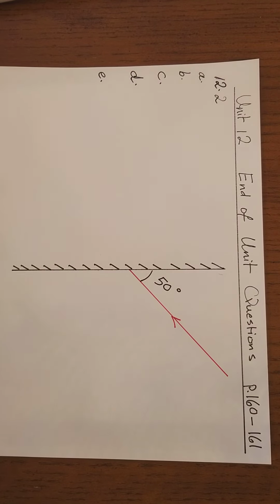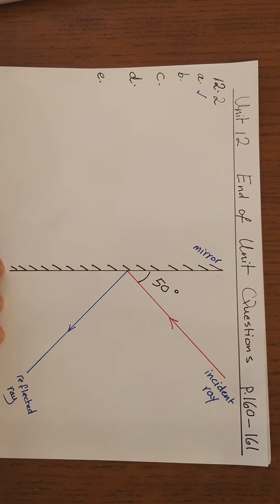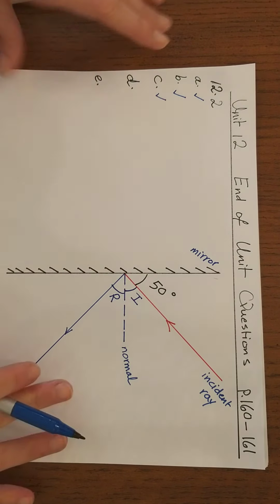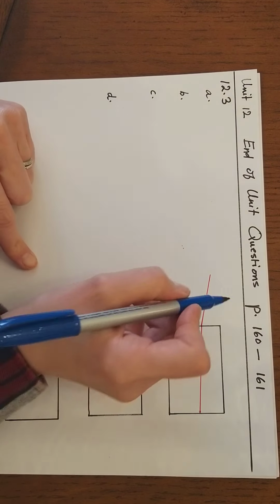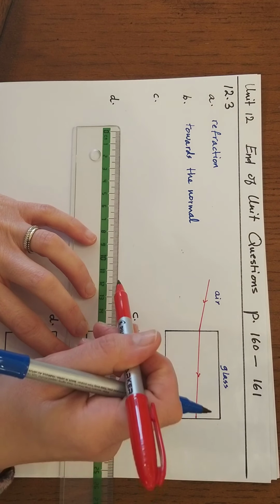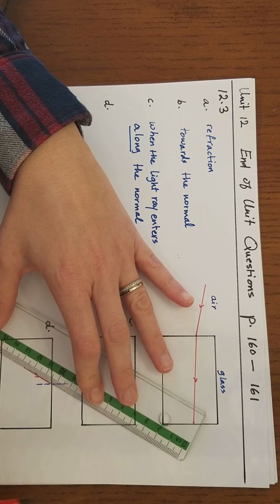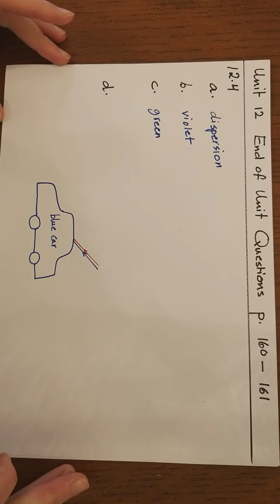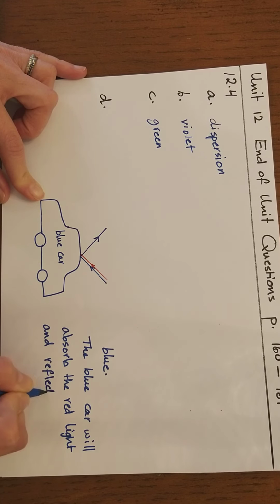Unit 12 Light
End of unit questions